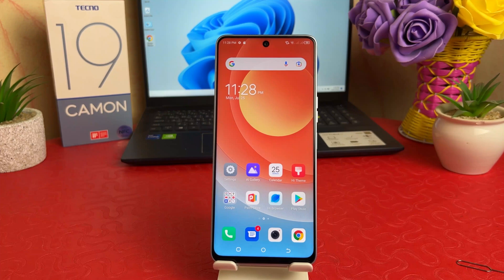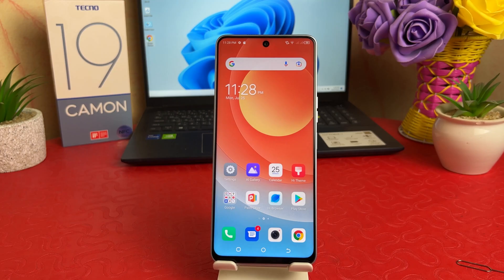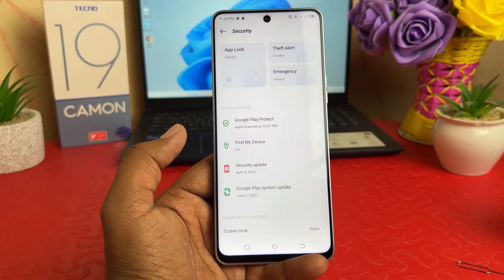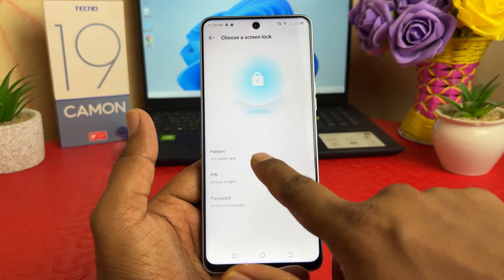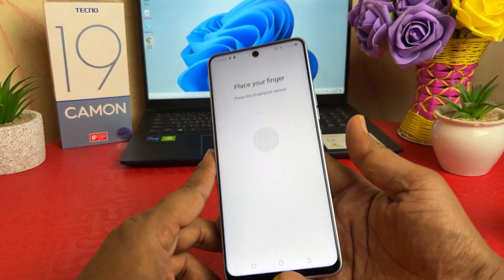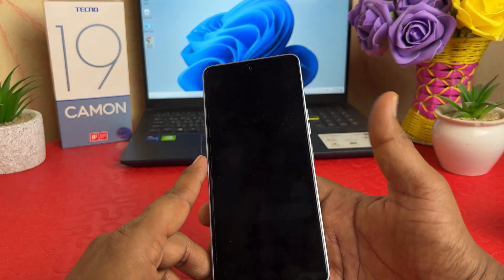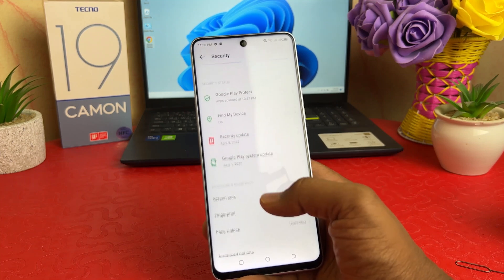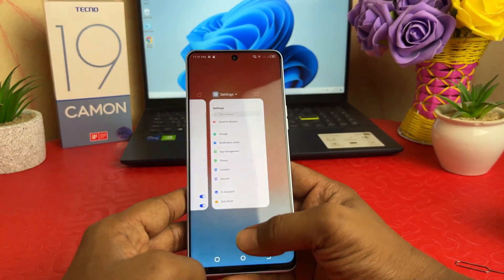How to setup Fingerprint on Tecno Camon 19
Watch the below tutorial and learn how to add a fingerprint to your Tecno Camon 19. Unlock your device without the password. Enter your Lenovo with just one touch. This super feature will make your daily basis more comfortable and you will definitely enjoy its convenience. Before you add fingerprint to Tecno Camon 19 you should set up some backup screen lock method such as pattern, PIN or password.